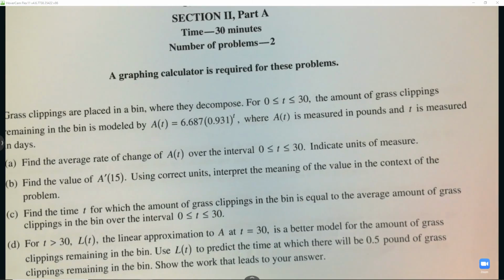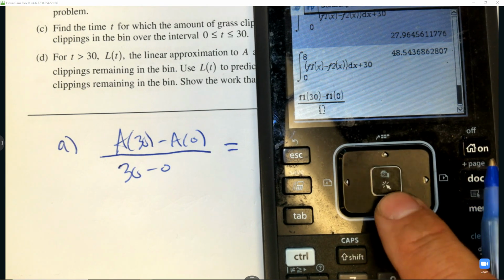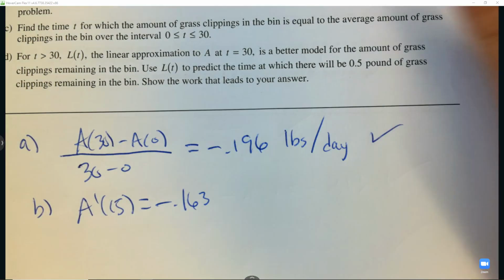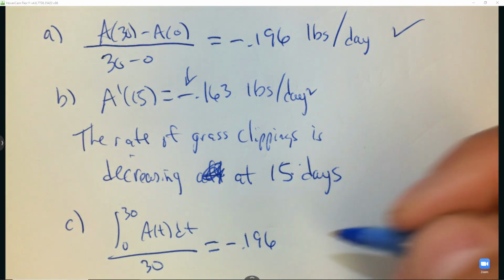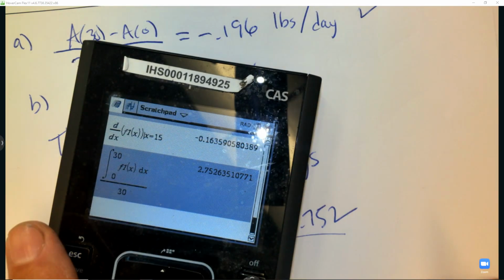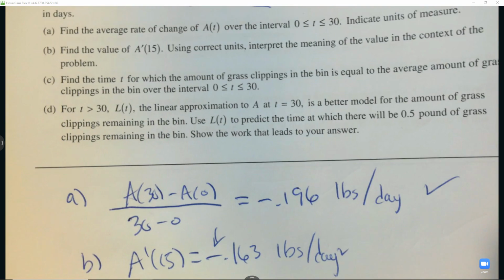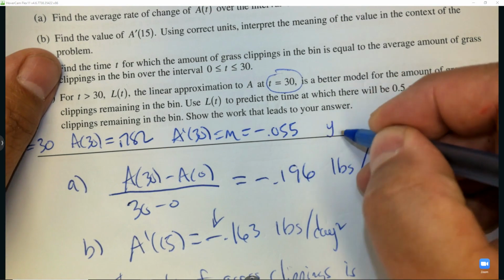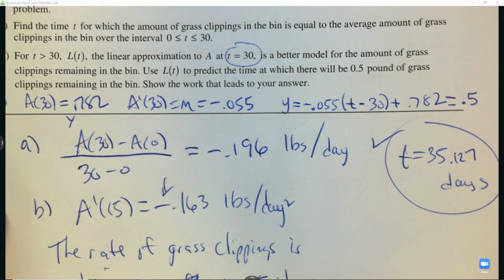Calculus Rate Stories 2014